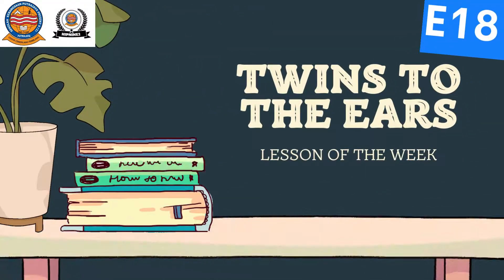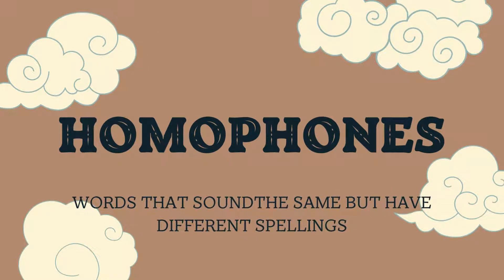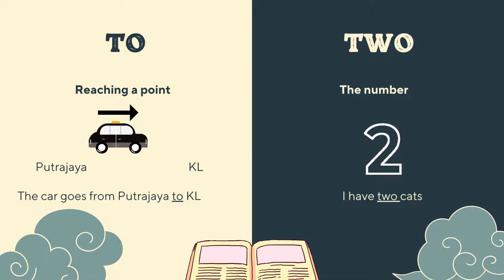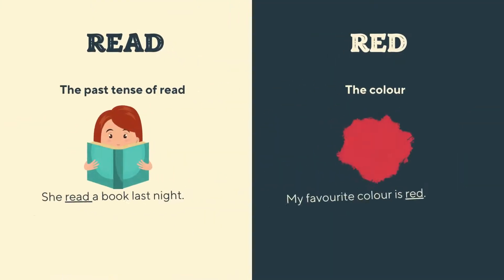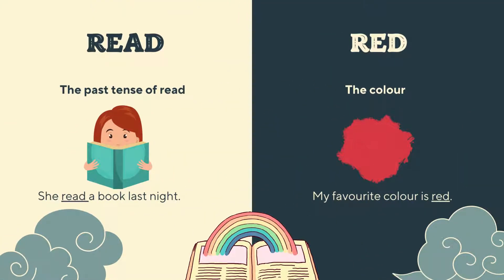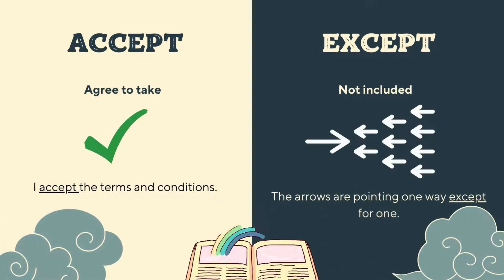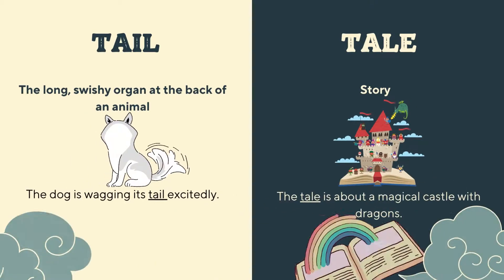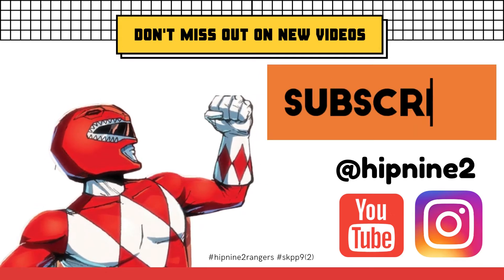English Lesson of the Week (Episode 18)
Did you hear it right, or is your friend saying it wrong? The words sound the same, but are they the same? Let's meet the twins!